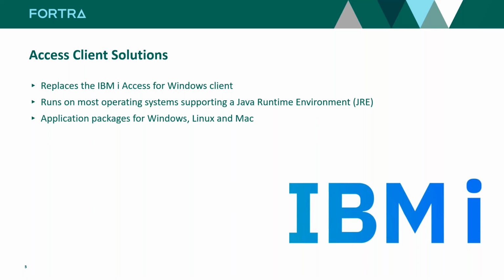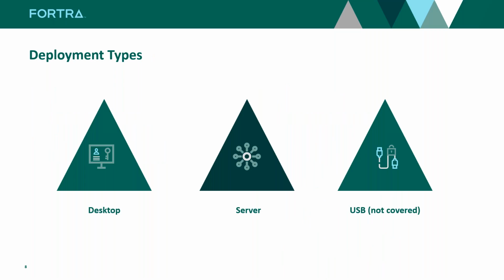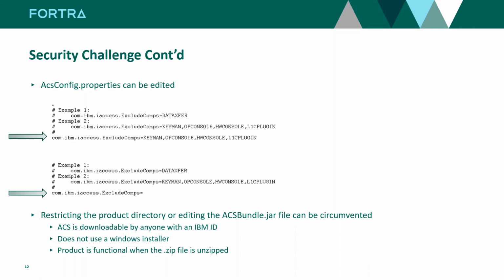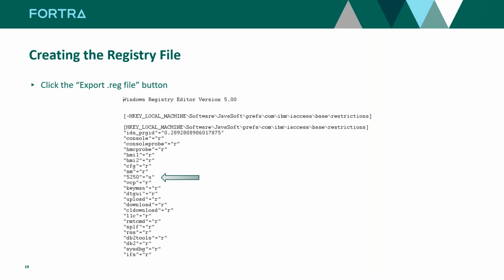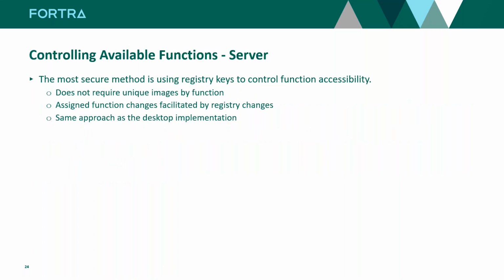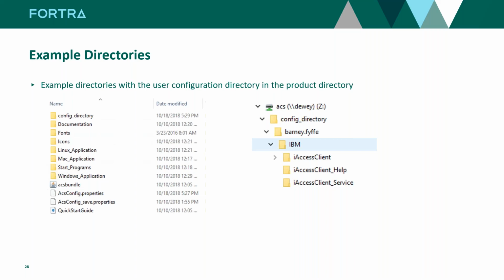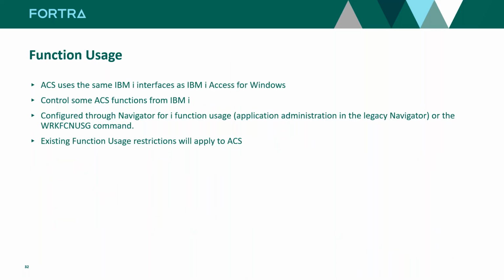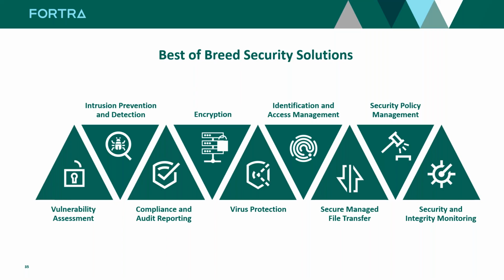Securely Deploying IBM’s Access Client Solutions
As Client Access has gone out of service and organizations continue to move to using Access Client Solutions (ACS), many IT pros are asking questions about ACS deployment:

Can features be limited? Can we customize the deployment so that administrators receive all features and everyone else receives limited features? How can ACS be deployed so users can’t change the configuration?

Watch IBM i pros Steve Sisk and Amy Williams demonstrate the ACS deployment process and answer these and other questions about securely deploying ACS.